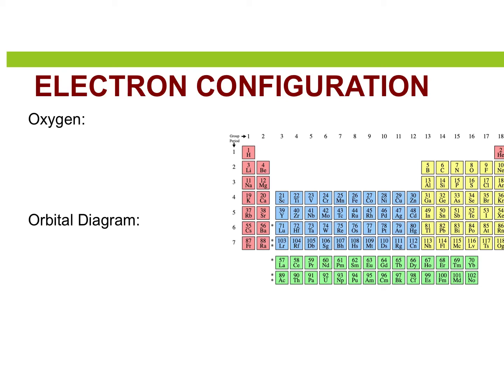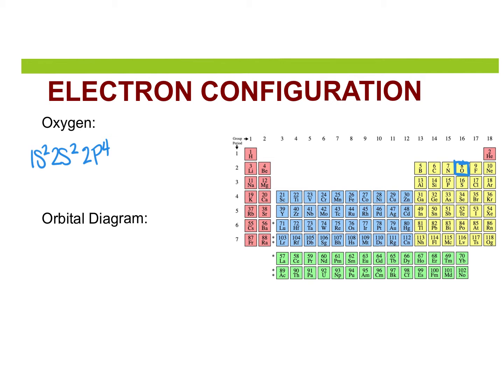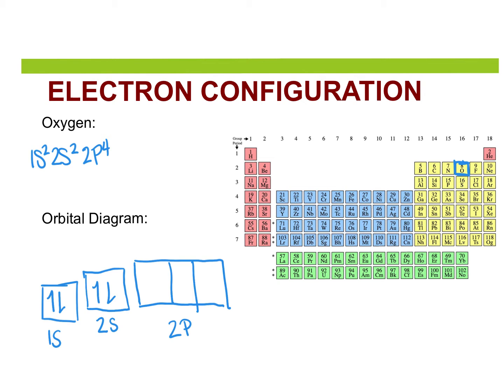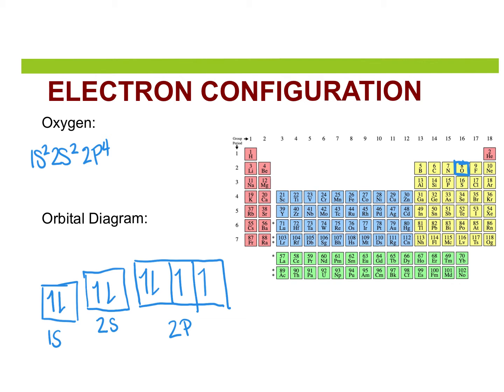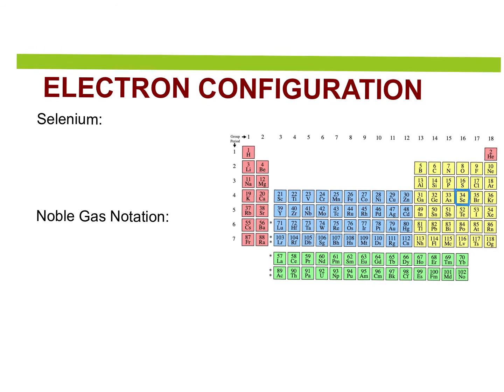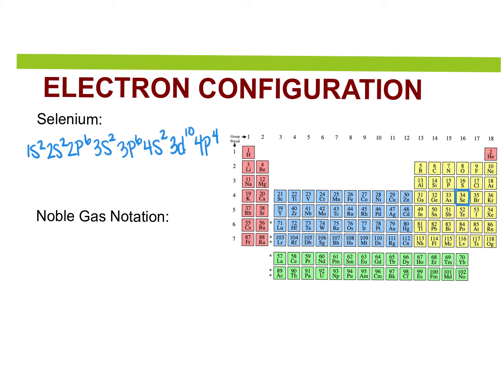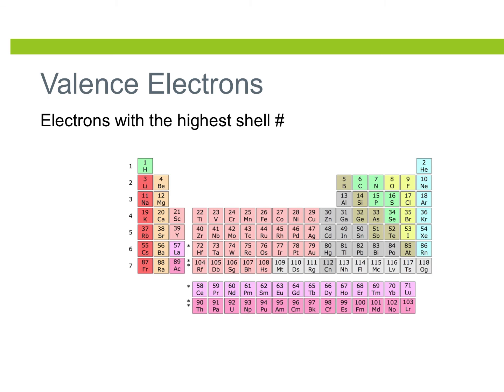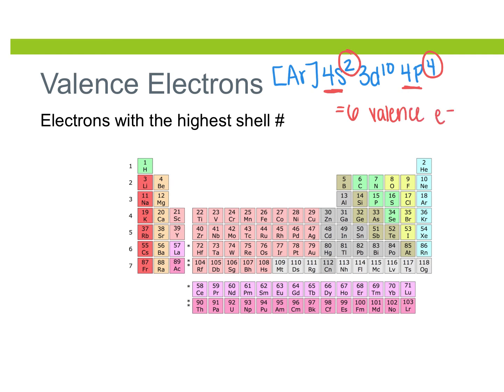ELECTRON CONFIGURATION REVIEW